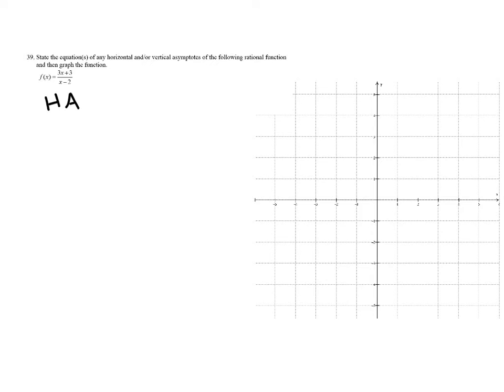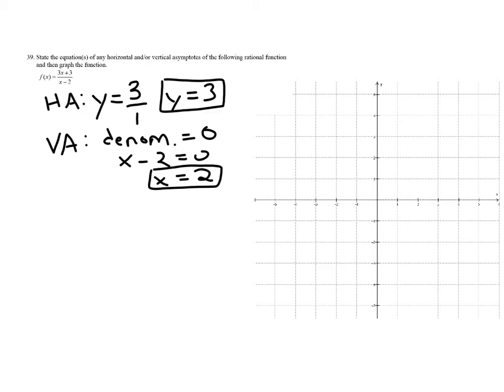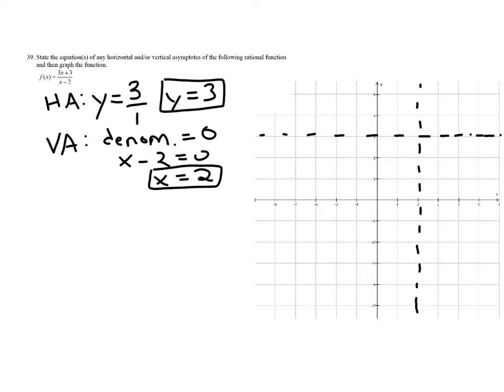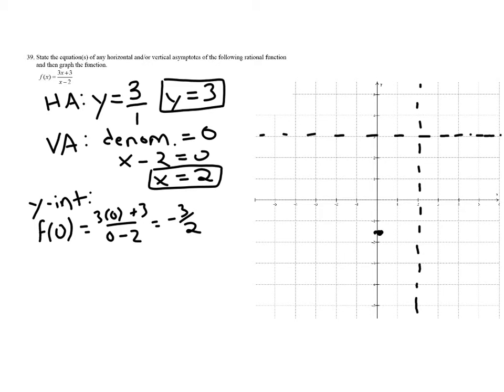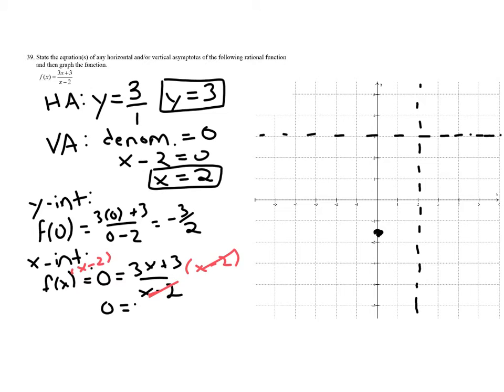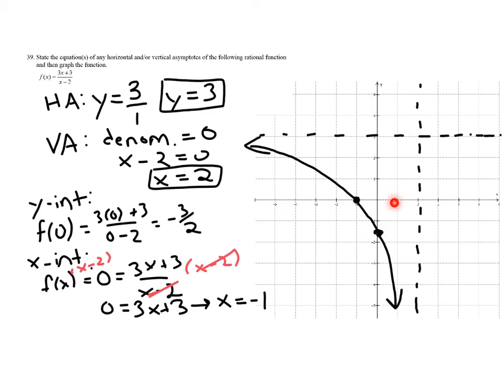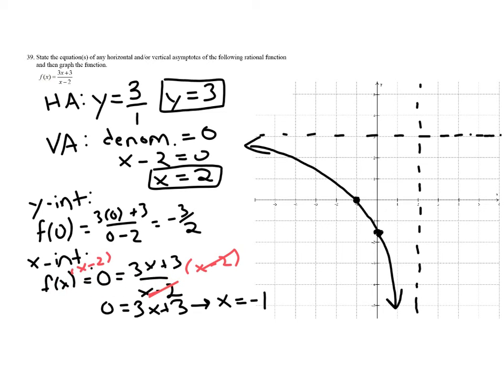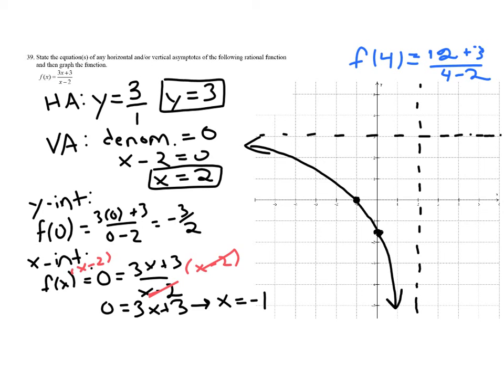1314 Final Review Problem 39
Find the equations of the asymptotes for the graph of a rational function and sketch the graph.